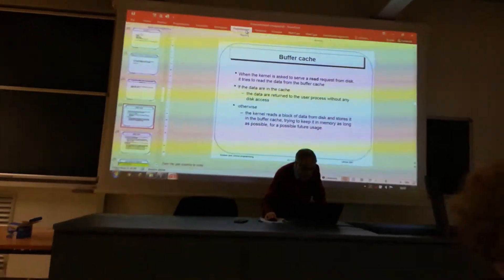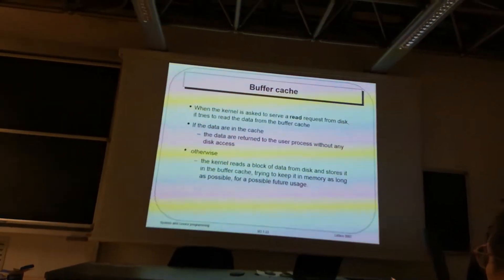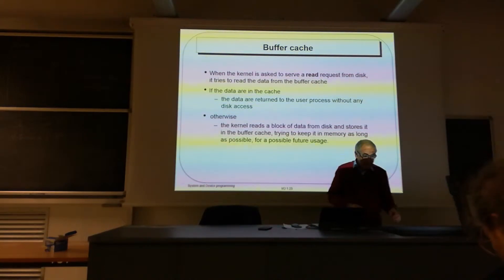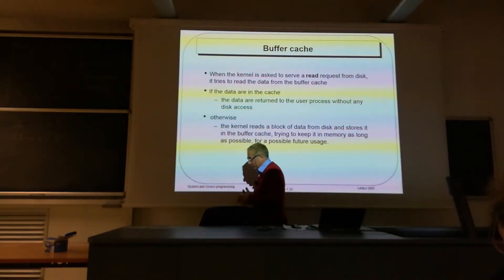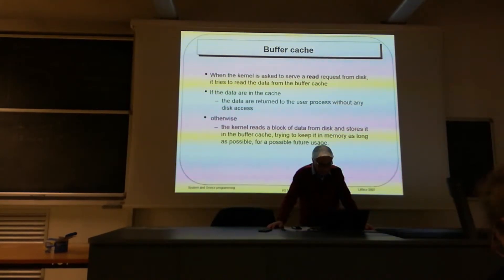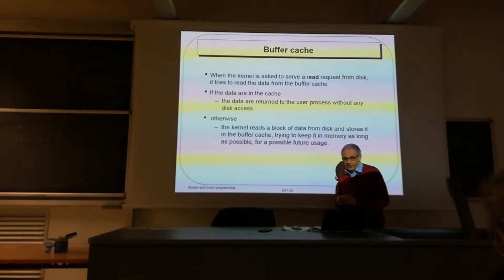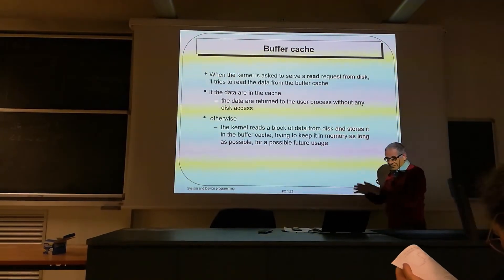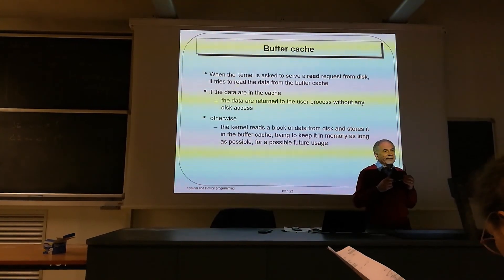Lecture 11 Part 1 (8Apr2019)